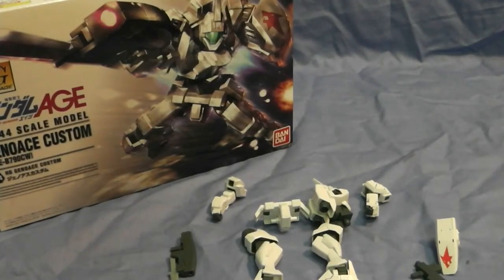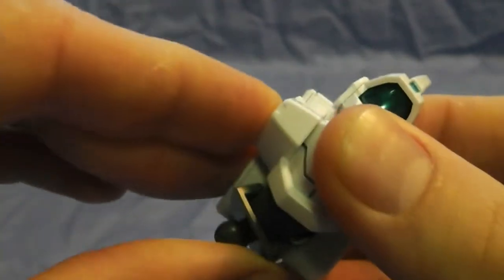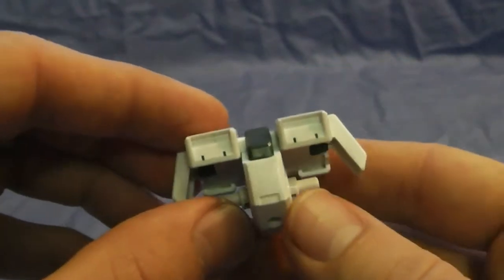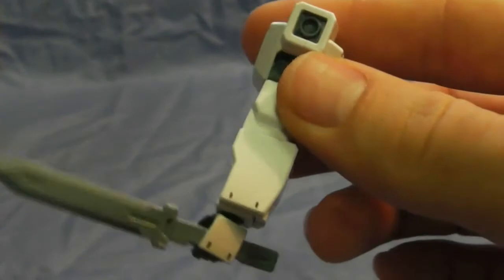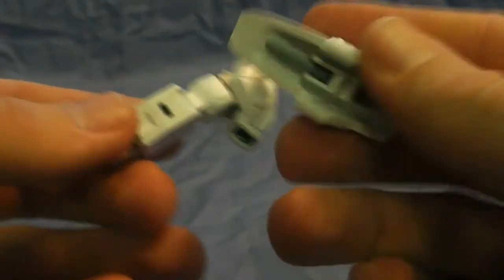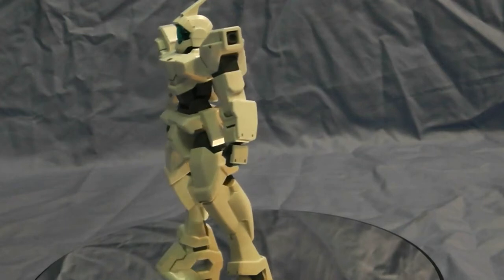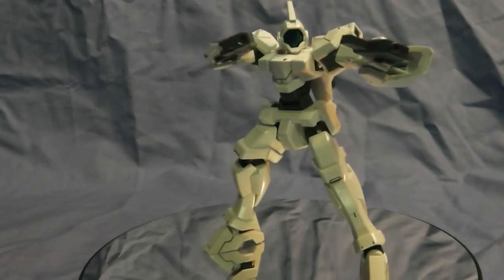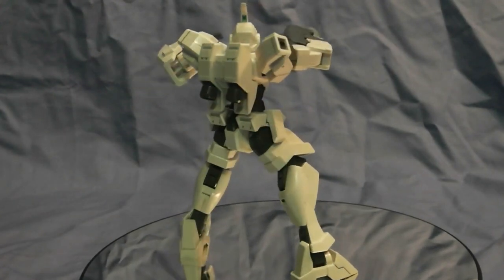HG 1/144 Genoace Custom Review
really enjoyed this mobile suit. cant wait for more gundam age stuff